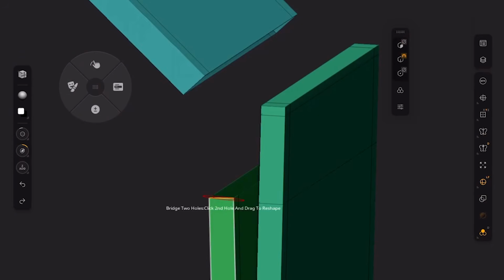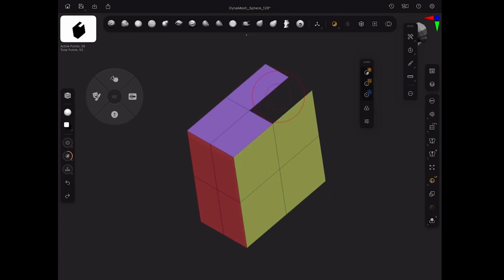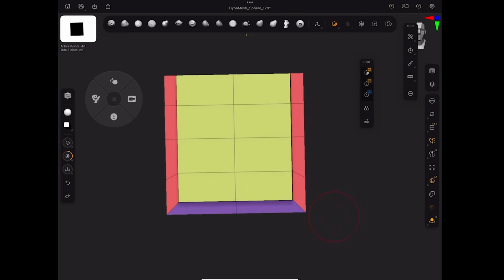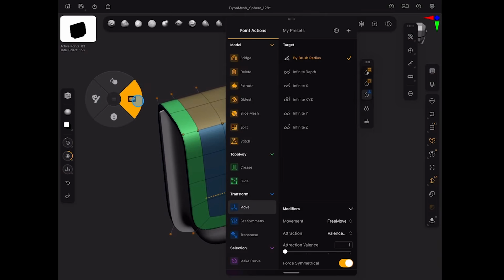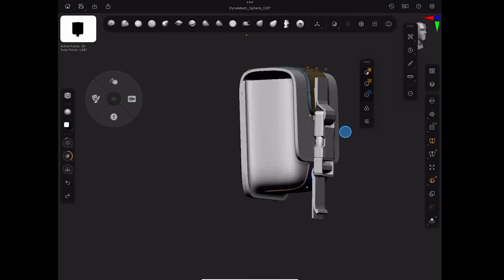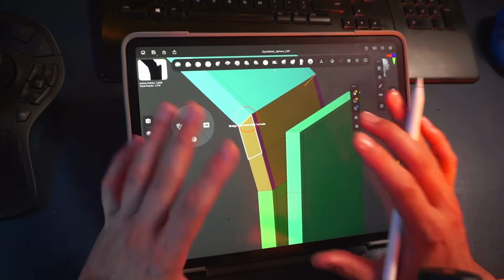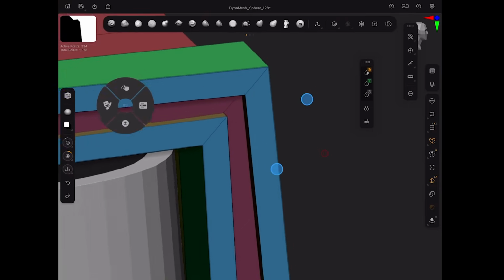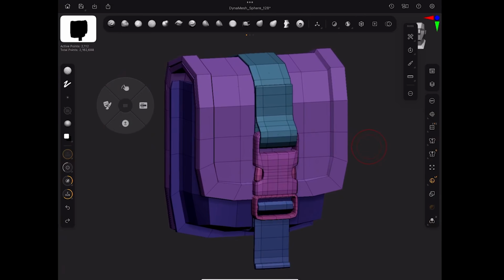ZModeler on iPad Explained: Tactical Pouch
In this video, I’ll show you a simple and practical introduction to ZModeler in ZBrush for iPad. We’ll create a small pouch with a buckle entirely from scratch using only the ZModeler tools.

You’ll learn how to extrude, extract, move, bridge, and use Dynamic Subdivision to control thickness, smooth out forms, and keep a clean, low-resolution mesh that’s easy to edit. It’s a great starting point if you’re new to ZBrush for iPad or want to explore efficient box-modeling techniques on the go.

If you’d like to grab the buckle object used in the video, you can find it in the resources section of the tutorial at Pablander Academy
 or in the “Meshes” category on the website.

Find more details, resources, and links for this tutorial here:
👉 [Insert link to full breakdown or blog post]

ZBrush for iPad Video Series

⏱ TIMESTAMPS:
00:00:00 - Intro
00:01:33 - Overview and UI Setup
00:04:46 - ZModeler Basics
00:19:36 - Thickness and Creasing
00:27:57 - Masking, Splitting, QMesh
00:37:16 - Merging, Bridging, Bevel
00:50:30 - Polygroup Manipulation, Extrusion
01:00:47 - Final Touches and Next Steps
01:06:13 - Outro